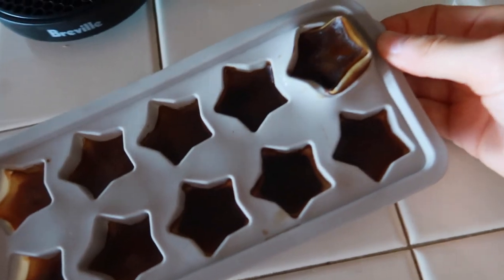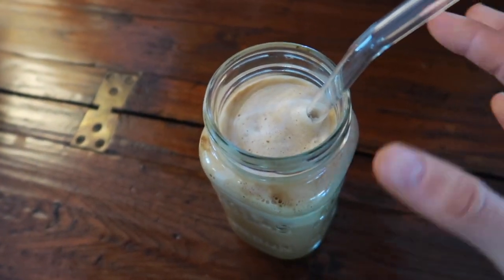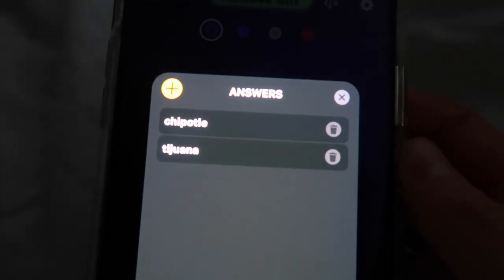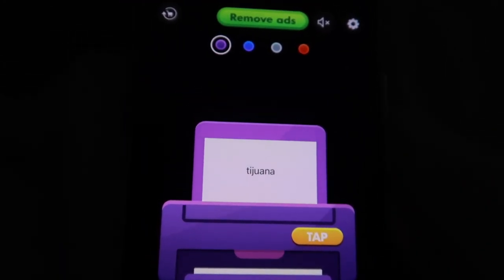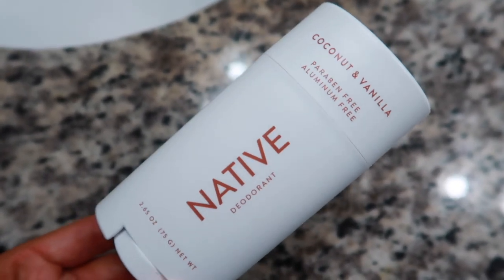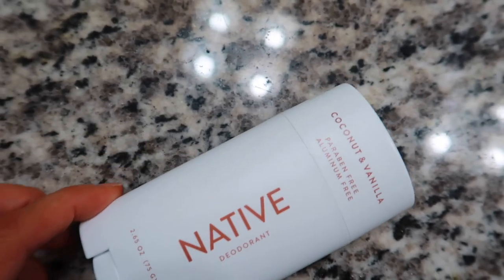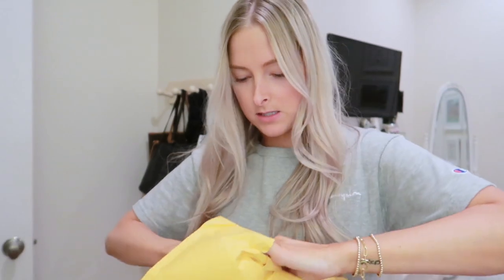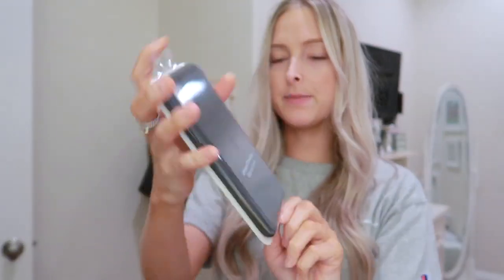vlog: second times a charm, a really hard mothers day, loss, grief and being honest.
Maybe with time I can be more open and honest about my mothers passing and hopefully help others going through the same.
xx Lauren